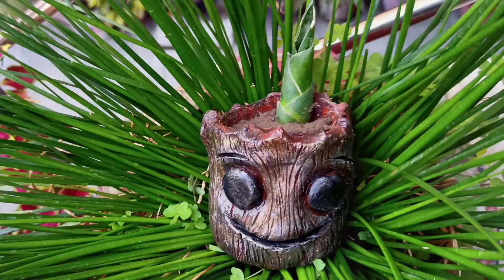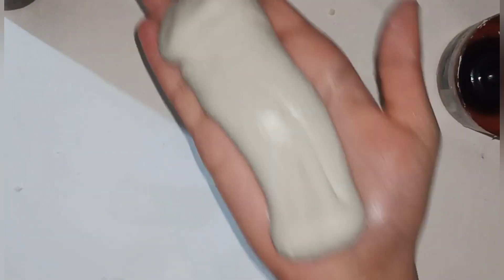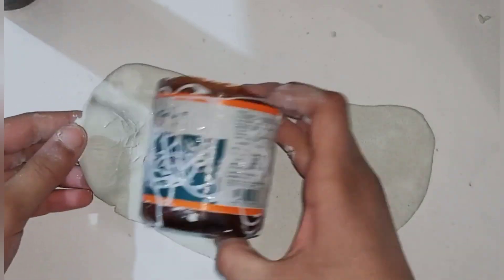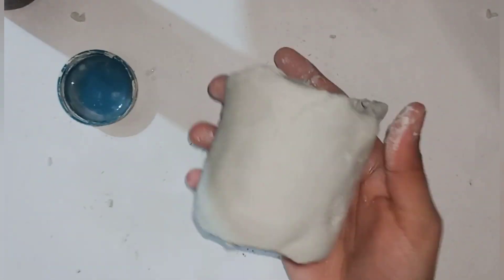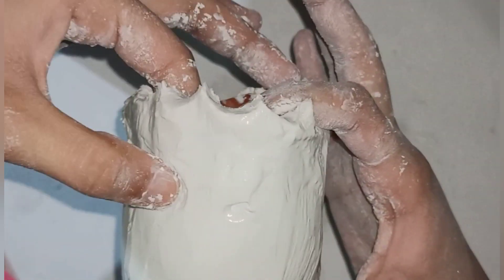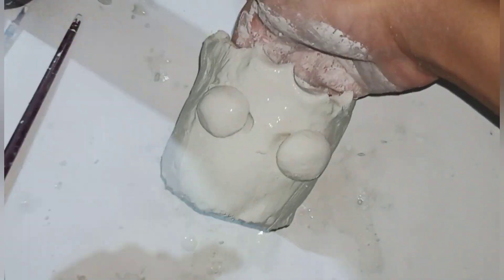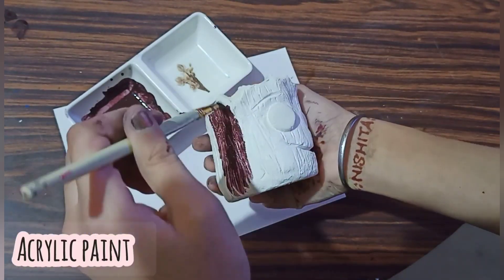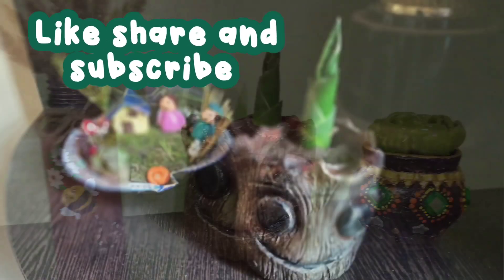How to make Groot planter from plastic bottle using wall putty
Welcome to our DIY tutorial on how to make a Groot planter from a medicine bottle using wall putty! In this video, we will show you step-by-step how to transform an old medicine bottle into an adorable planter in the shape of everyone's favorite Guardian of the Galaxy.

We will be using wall putty to create the bark texture on Groot's body, and we'll be showing you some tips and tricks on how to achieve a realistic and natural look. This is a great upcycling project that not only saves you money but also helps reduce waste by giving a new purpose to old items.

With just a few simple materials and tools, you can create a one-of-a-kind Groot planter that will add some fun and greenery to your home or office. So, let's  make something amazing together!

Musician: Xuxiao